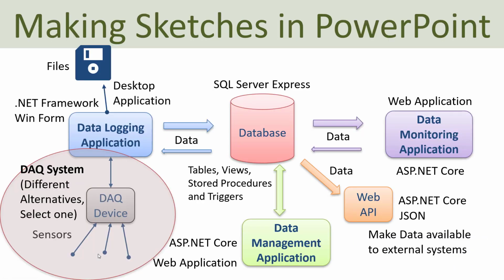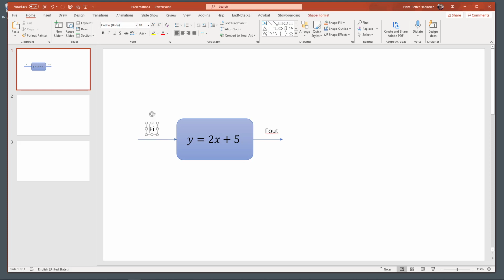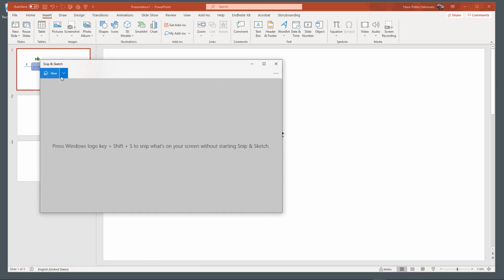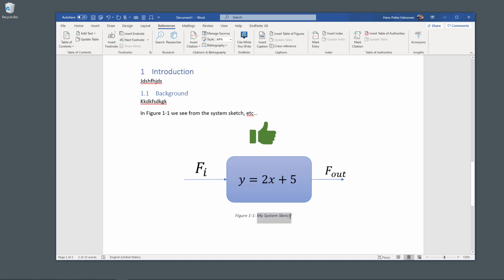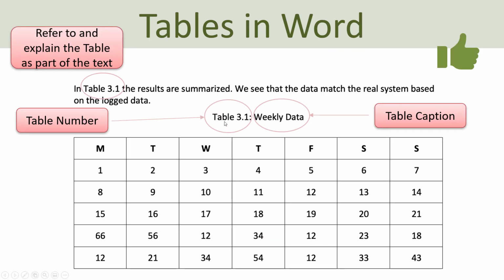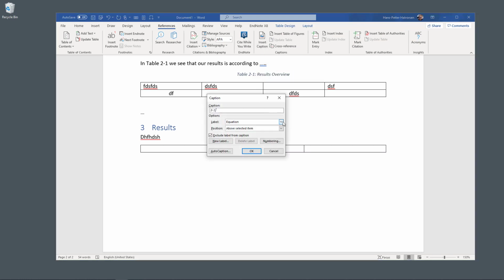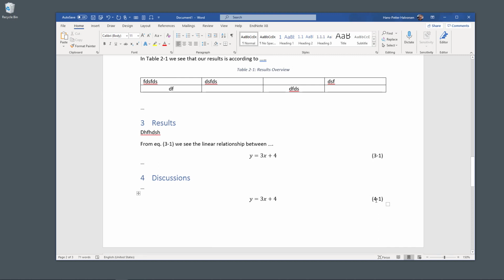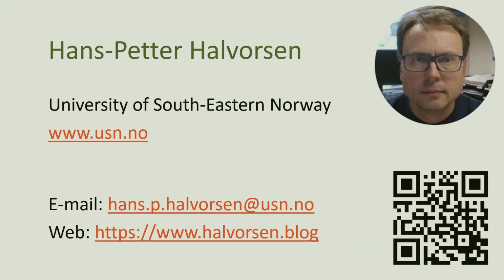Figures and Equations in Word and PowerPoint